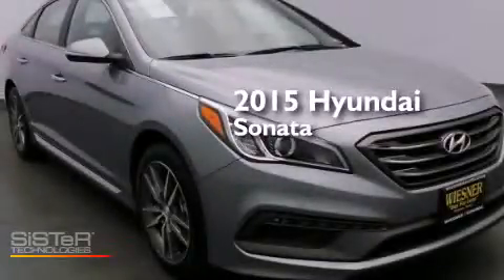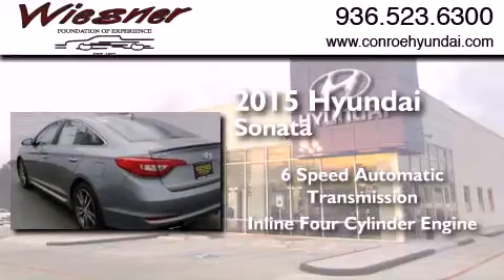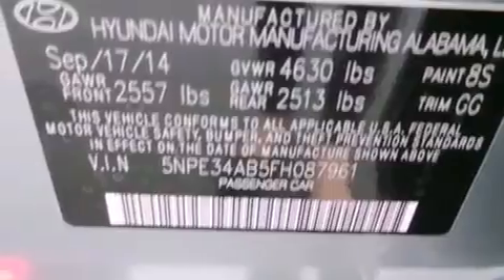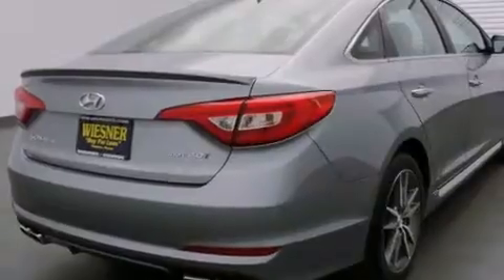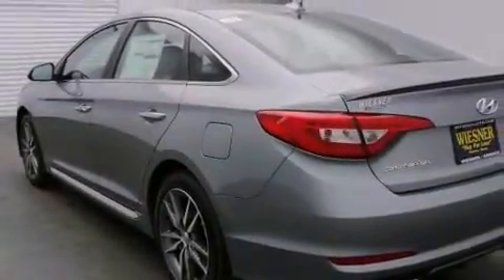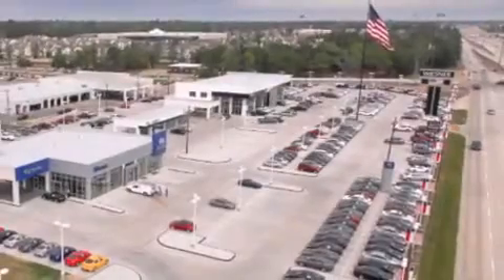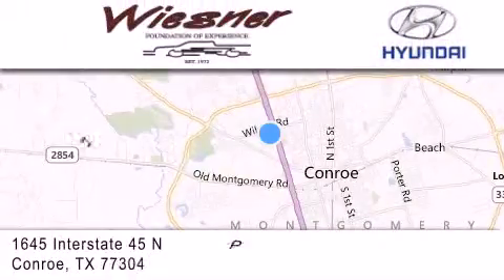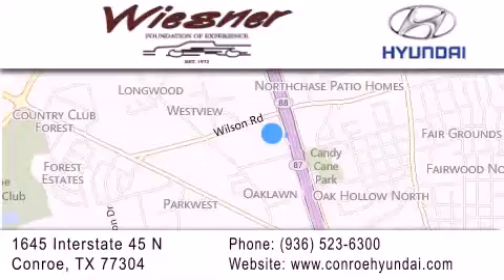2015 Hyundai Sonata Houston Conroe TX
We have been honored to serve the Conroe TX area , we promise that your experience at our dealership will exceed your expectations ! Year : 2015 Make : Hyundai Model : Sonata Engine : Intercooled Turbo Regular Unleaded I-4 2.0 L/122 Trans . : Automatic Exterior : Shale Gray Metallic Interior : Gray Stock : FC2725 Wiesner Hyundai 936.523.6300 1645 Interstate 45 North Conroe , TX 77304